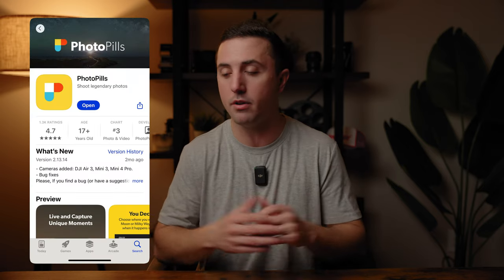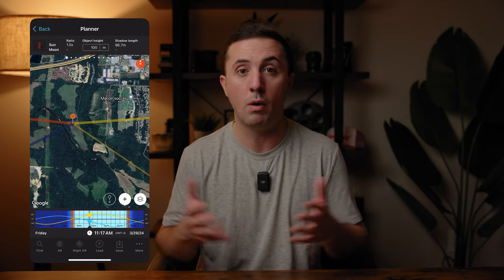my favorite apps for photographers in 2024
In this video, I share my go to apps for photography and video as well!